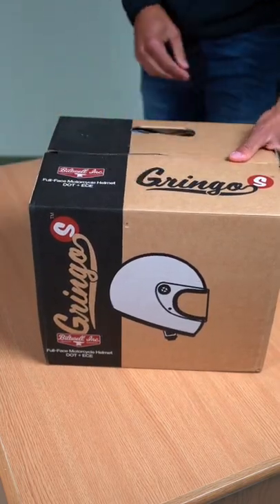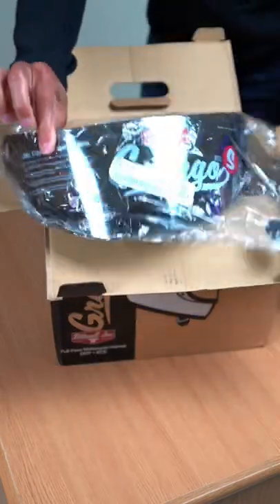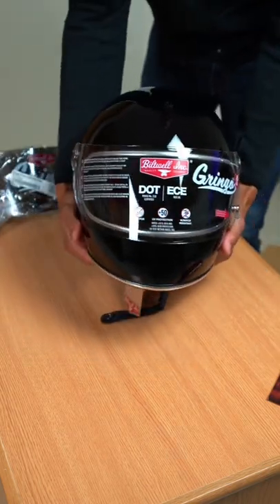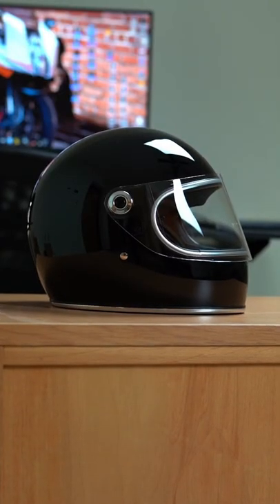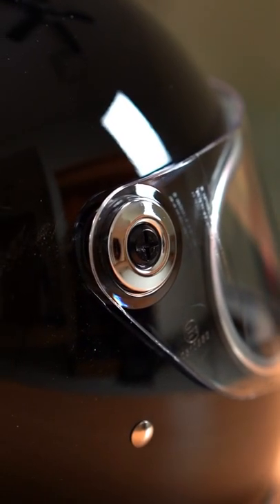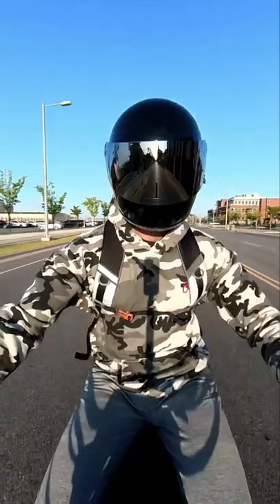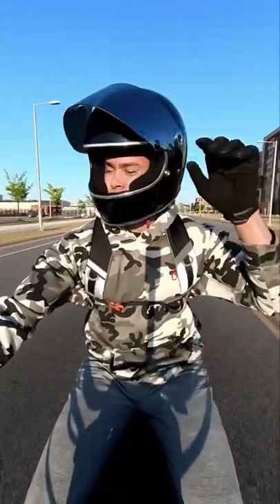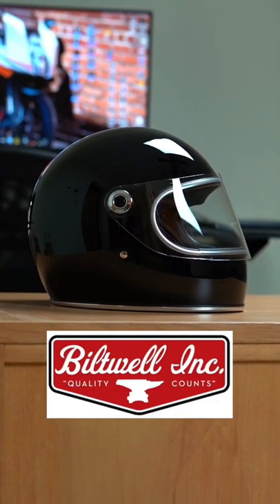Biltwell Gringo S Quick Overview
This helmet from Biltwell has a retro classic look and goes well with someone who rides cruisers, scramblers, or cafe racers!  Very comfortable feel and it won’t break the bank at a little over $200!